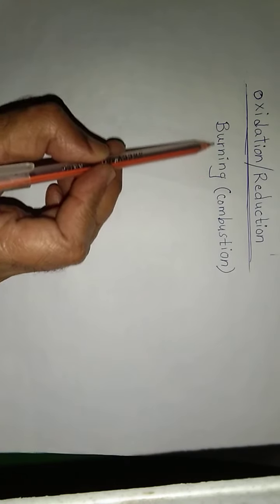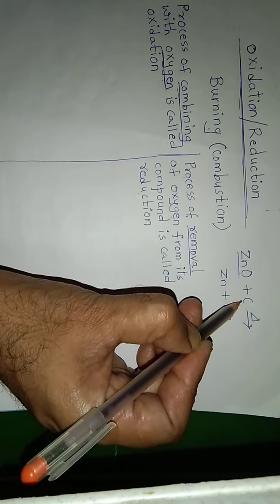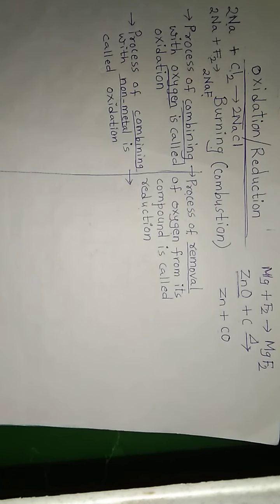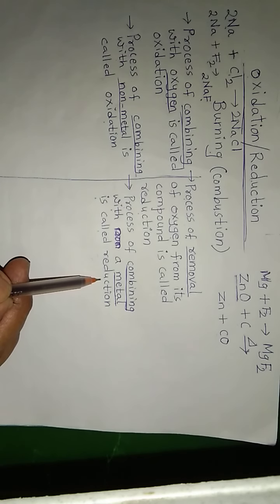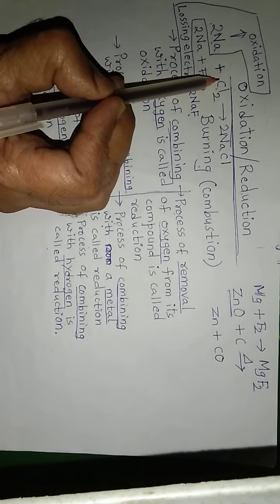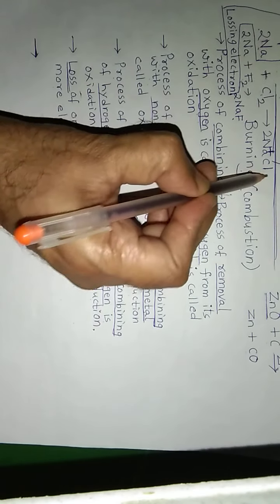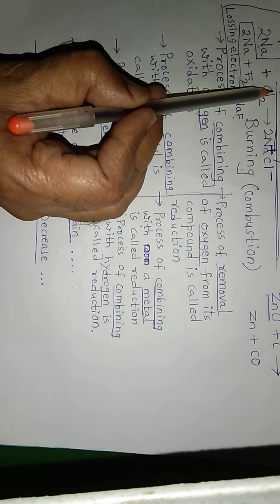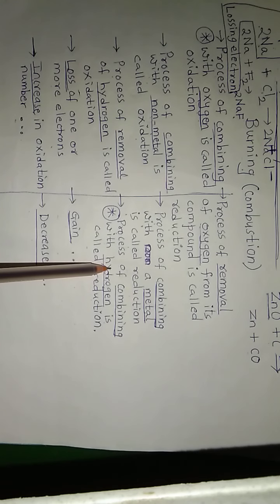OXIDATION/REDUCTION .... Understand in the simplest way.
Xl. Chemistry : Understanding  Basic Terms.